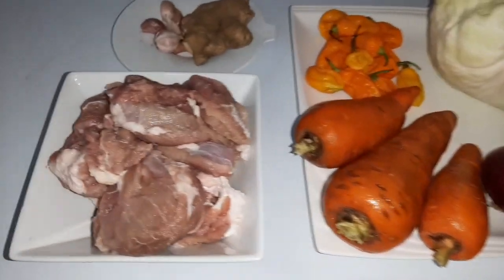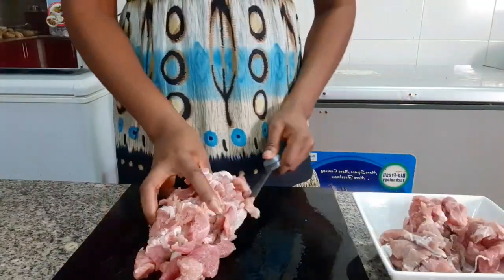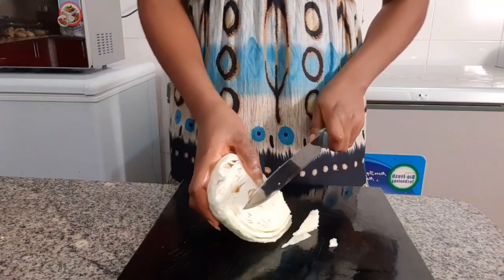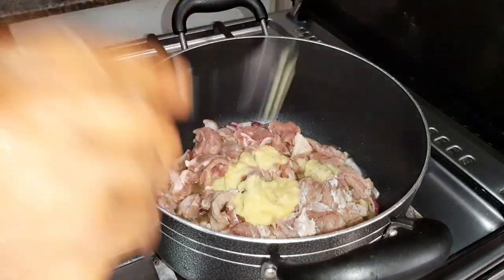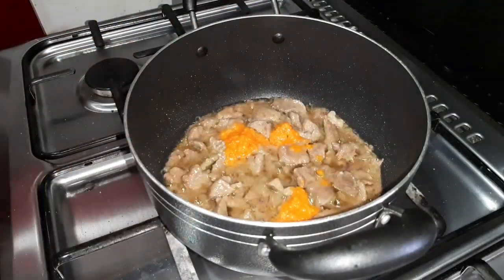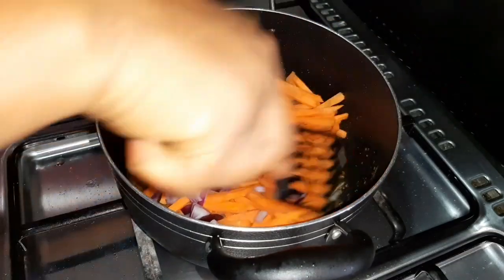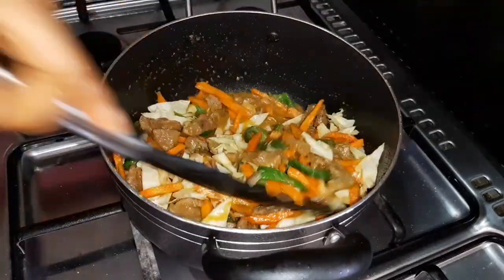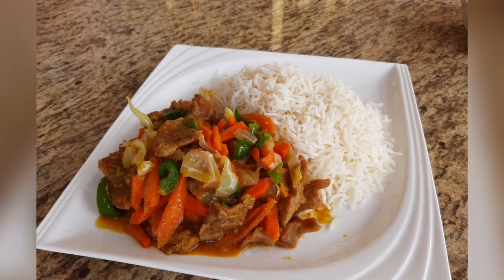How To Make The Best Beef Vegetable Stir fry || Nigerian STIR FRY for #1000.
Hi everyone, in today's video, I'm going to be sharing with you guys how I make this simple delicious beef stir fry sauce with just #1000.00

Let me know what you think about this delicious recipe.

HOW TO COOK THE FAMOUS OWERRI SOUP: The Nigerian Soup Reserved for Rich People || Nenye's Diary

stop it Naomi Peters! She said Ekemini will snatch her sister's husband| Must everyone be you?

CELEBRATING BANTER WITH NJ ON HER BIG DAY, IMEGO NWANYI (IGBO WEDDING), MEET MY FAMILY MEMBERS

THE MOST DELICIOUS ICEFISH STEW YOU WILL EVER EAT| HOW TO MAKE ICEFISH STEW| NENYE'S DIARY

THE TRUTH! BEHIND ALL THE SAGA BETWEEN SANDRA & LILY POPE| NKEM WHY? | LET LOVE AND PEACE PREVAIL

CELEBRATING "BANTER WITH NJ" ON HER BIRTHDAY | MAKING MY NIGERIAN PARTY JOLLOF | I MET LILY POPE TV!